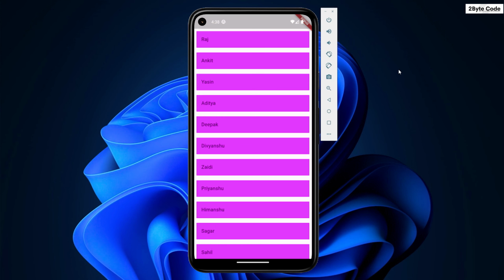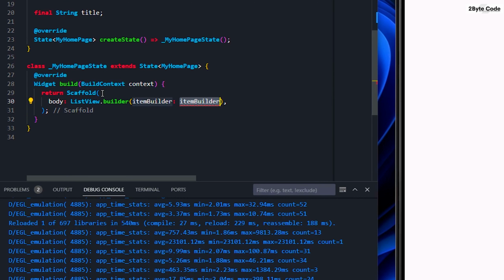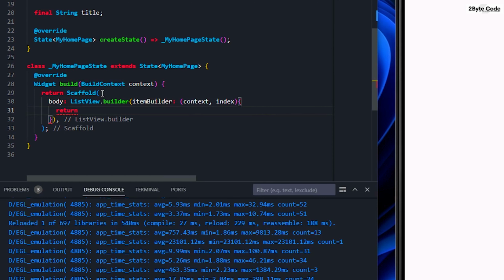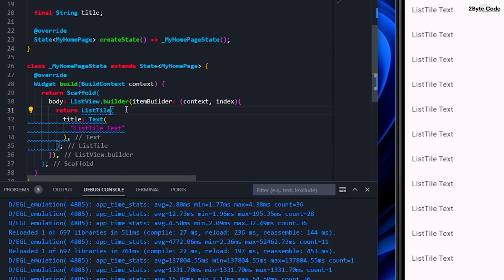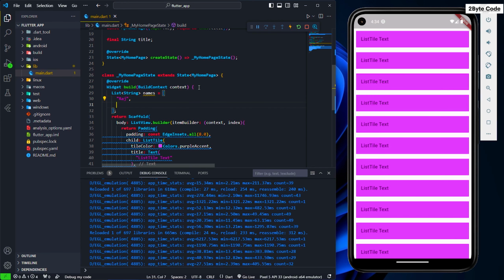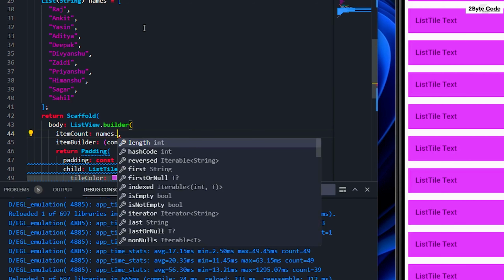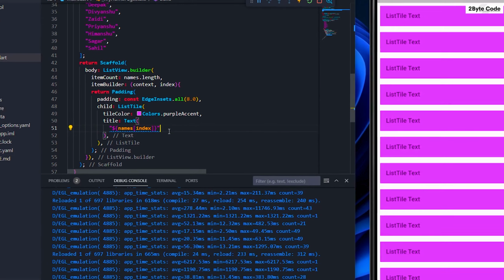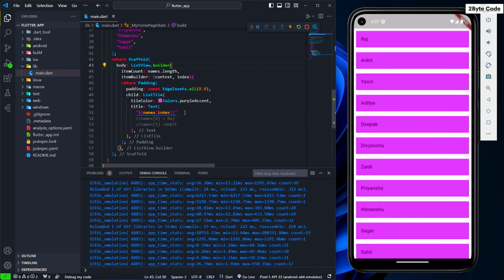How to use ListView Widget || Flutter Widget 05 || 2ByteCode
In this video we are going to learn that how we can use listview.builder to create a custom list in the flutter application in the easiest way possible.

Follow us 🤗-